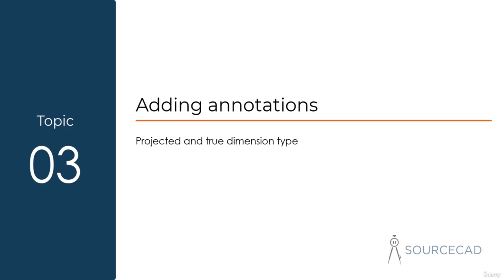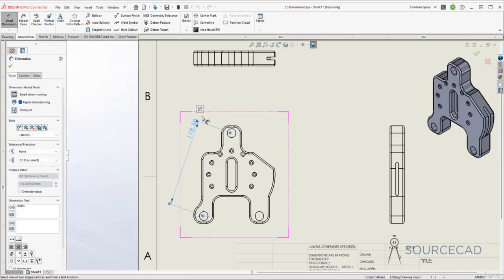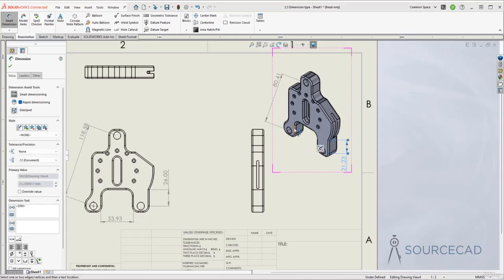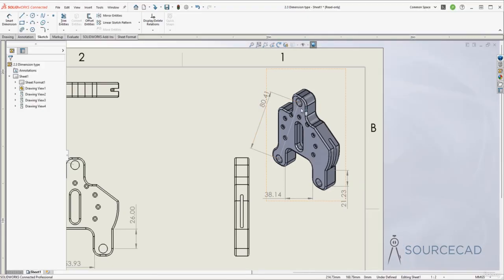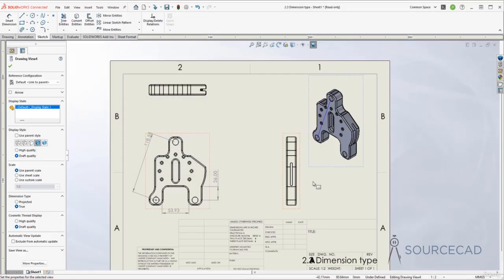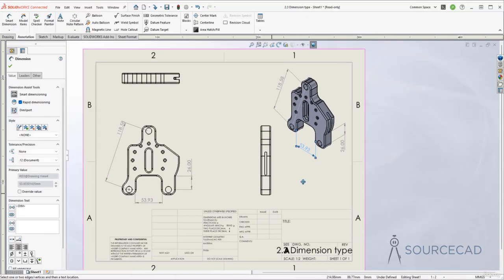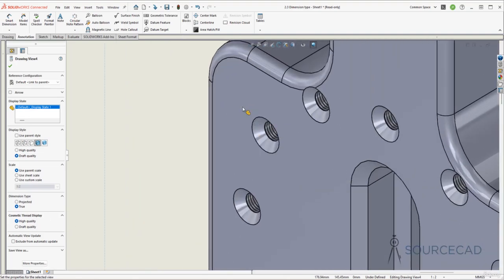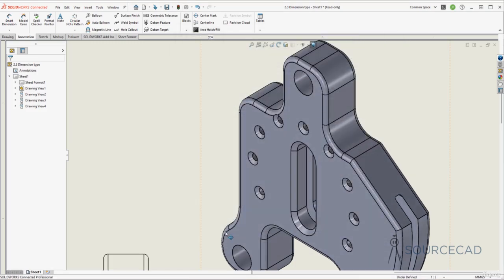003 Projected and true dimension type